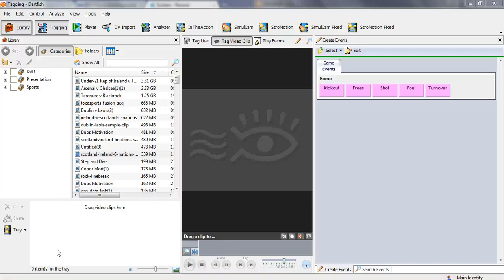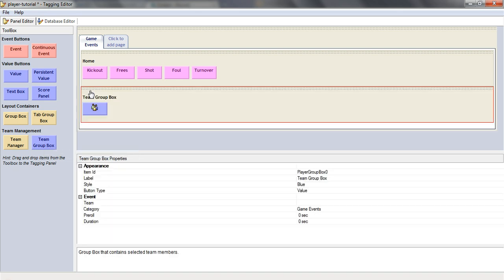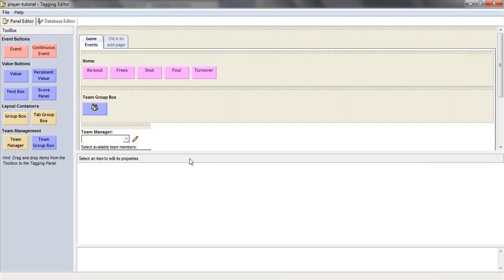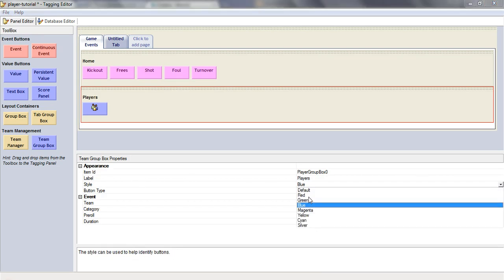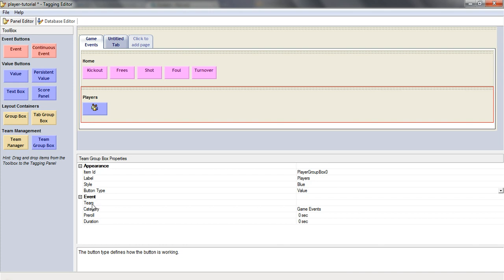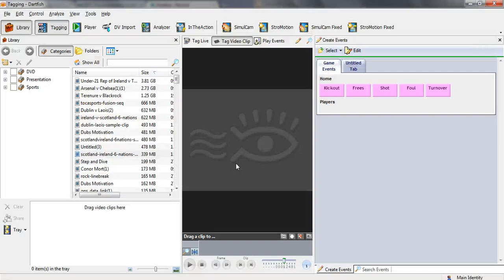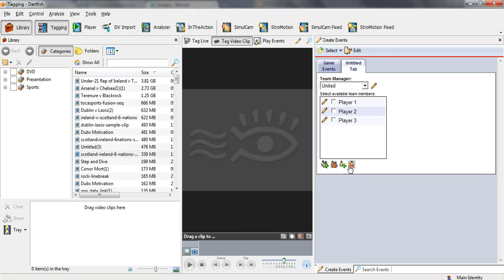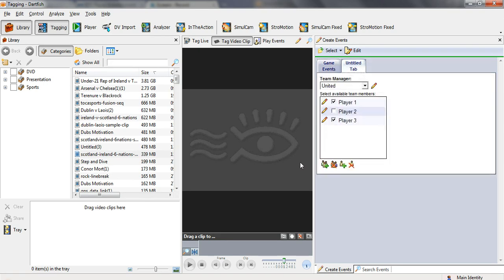Dartfish Tutorial Adding Players to Tagging Panel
Dartfish Tutorial. Adding the team manger to your tagging panel. The best way to add player information to your tags